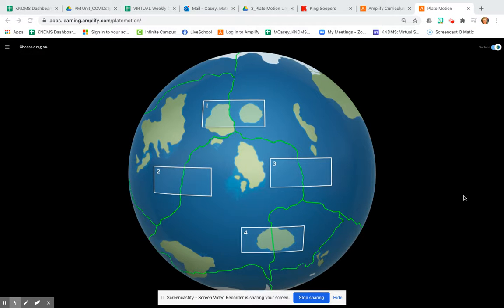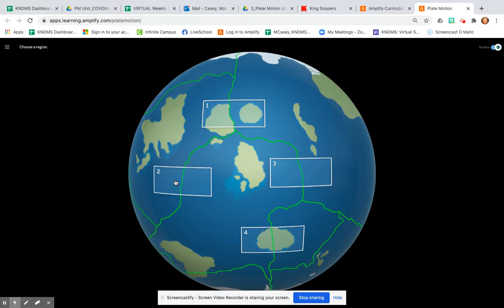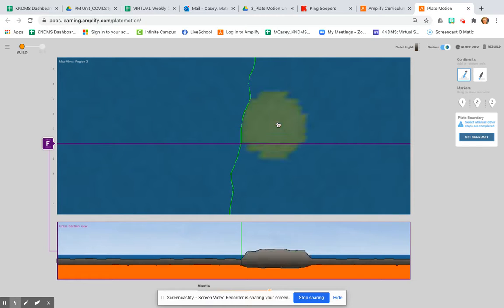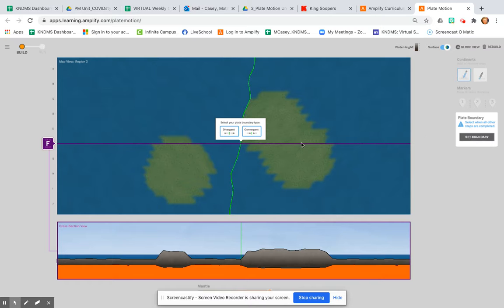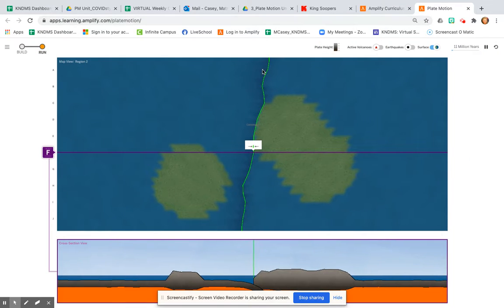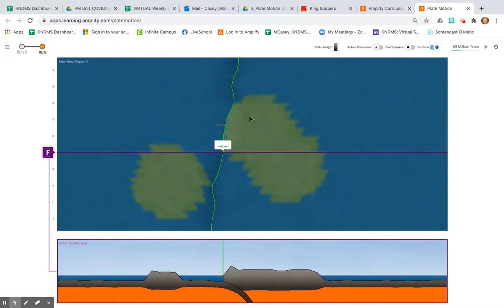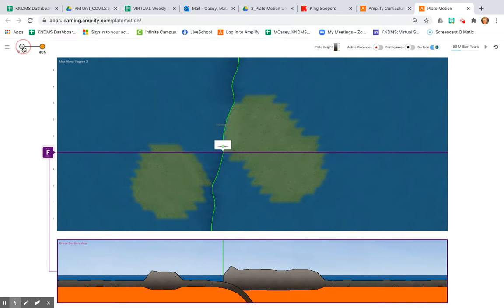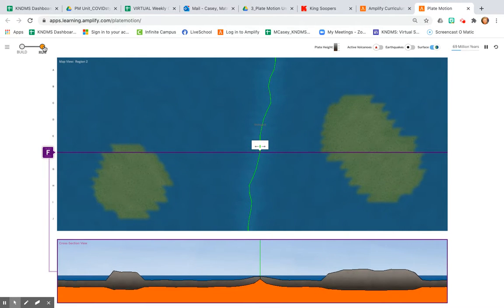PM 2.4_SIM part 1